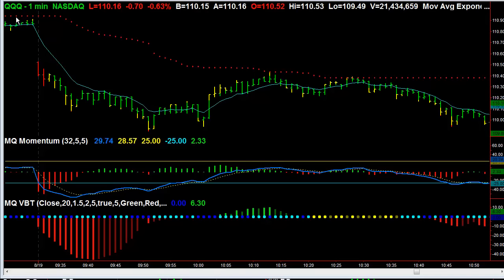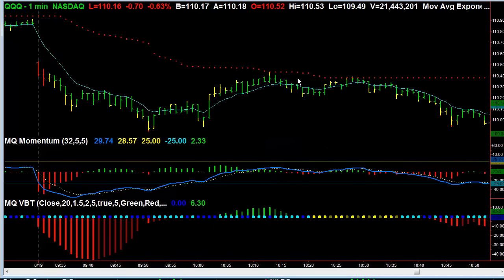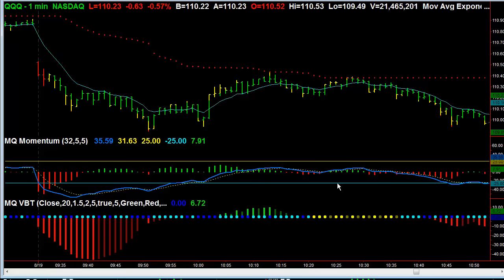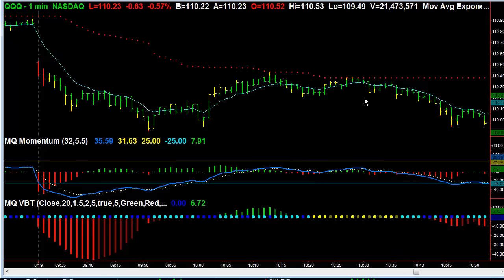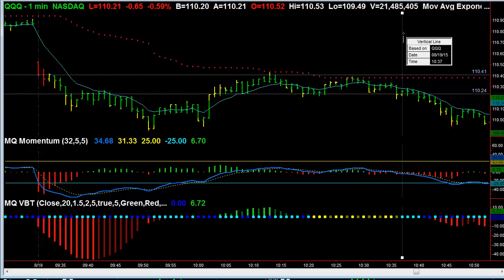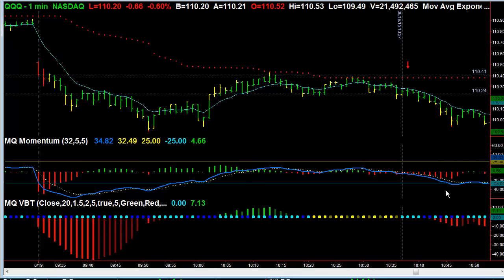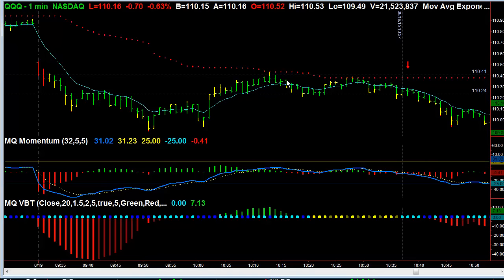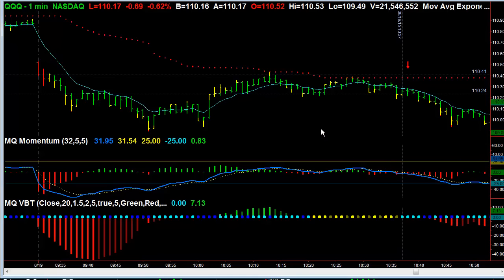Trading the Everyday Trade with the VBT Indicator 8 19 15